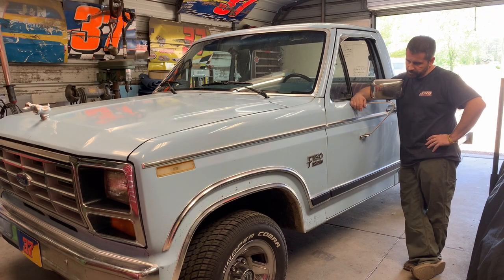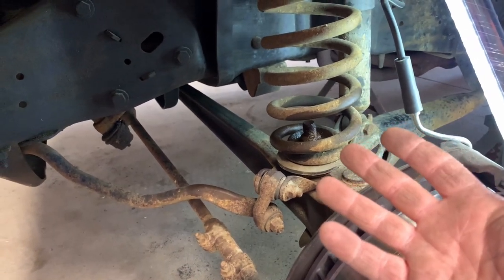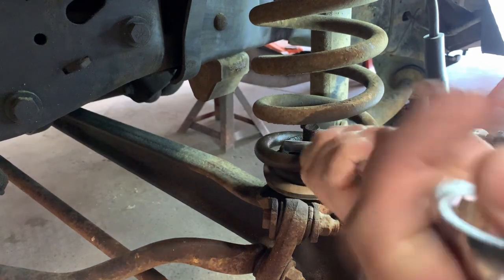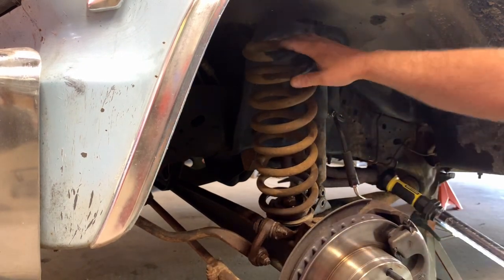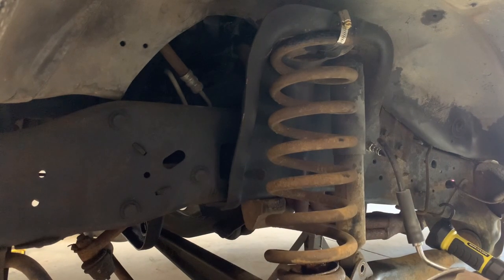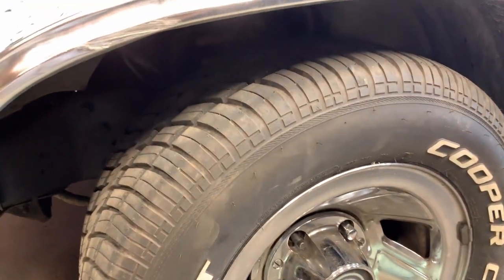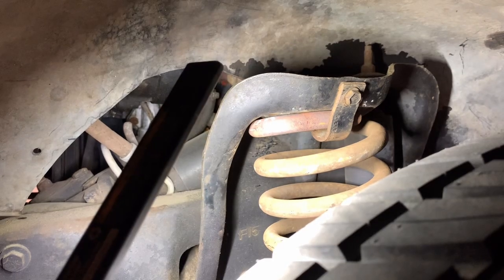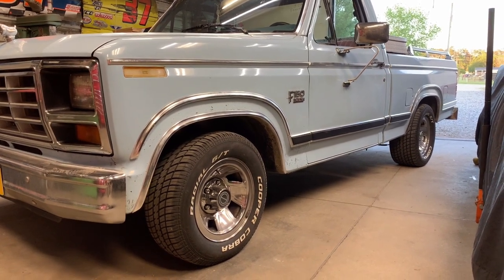1986 Ford F150 lowering 2 inches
Lowered my dad's 1986 F150
Bull Nose Square Body Ford